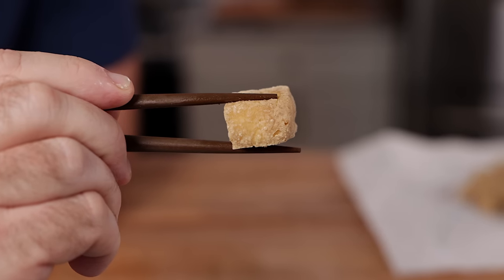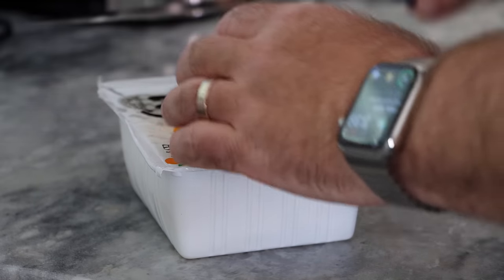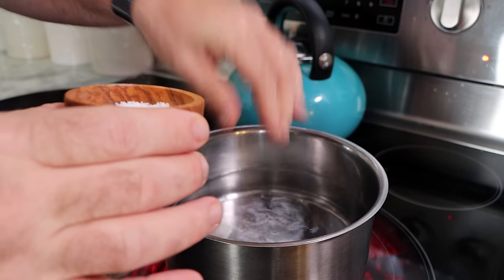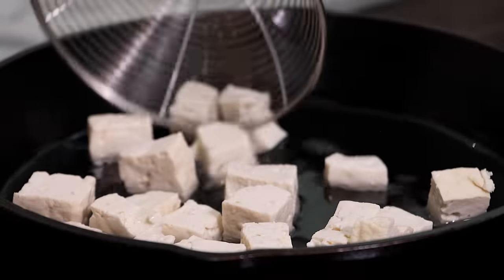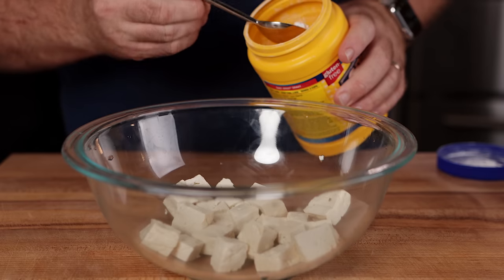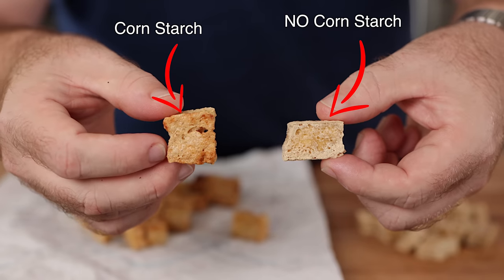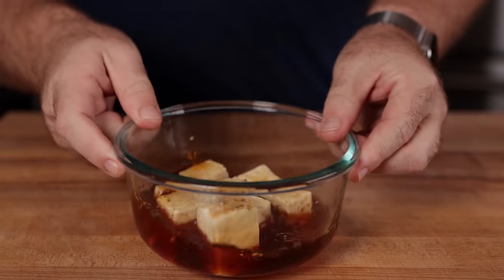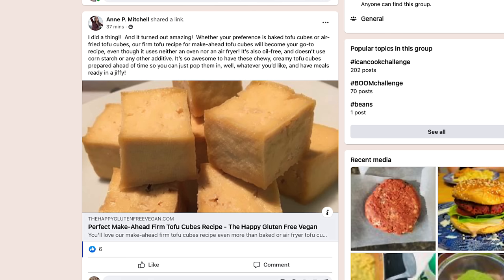Why Restaurant Tofu is SO MUCH BETTER than Homemade Tofu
Why is restaurant Tofu so much better than homemade tofu? A few reasons.. lets go through them. Every time I go to a restaurant that makes great tofu I always wondered how they make it. How is this tofu prepared. Well after months of research and testing its confirmed.
So lets make some incredible Tofu!